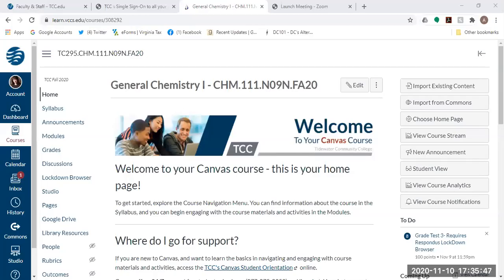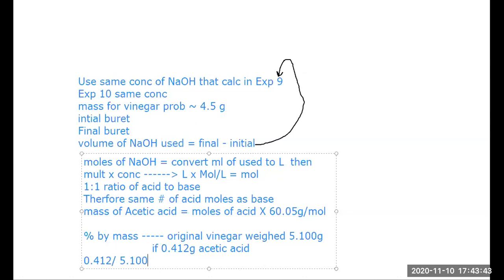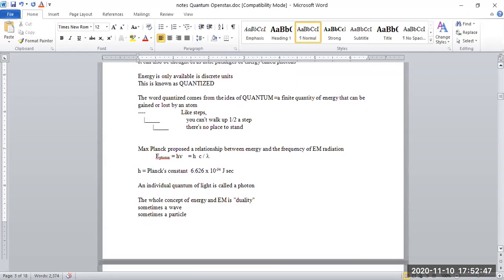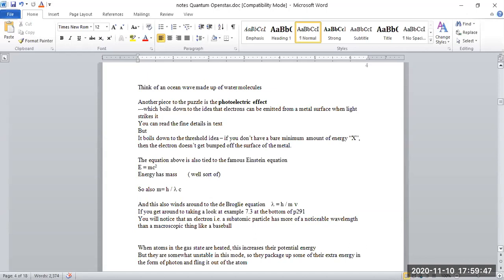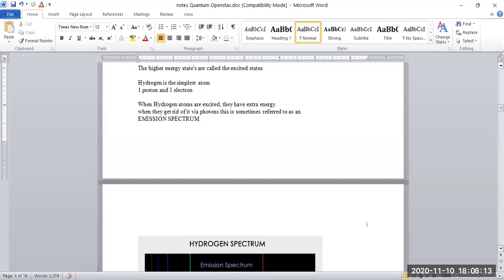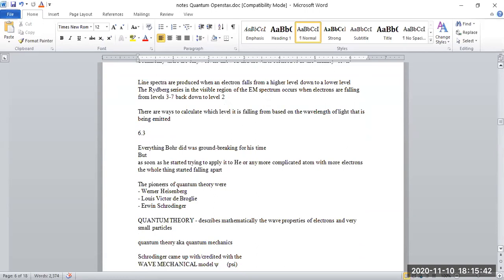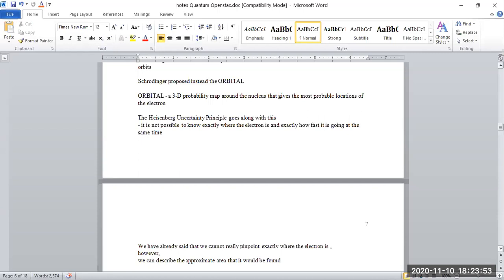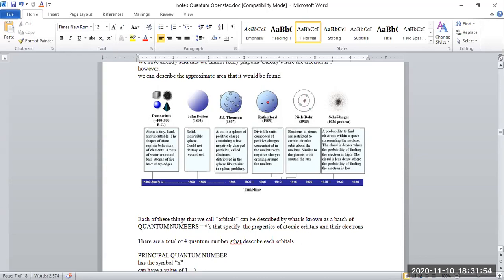CHM 111 Lec Nov 10 2020